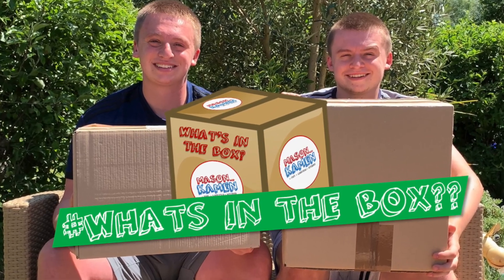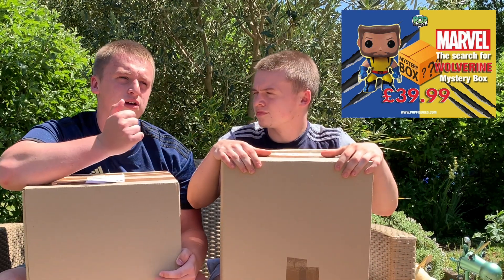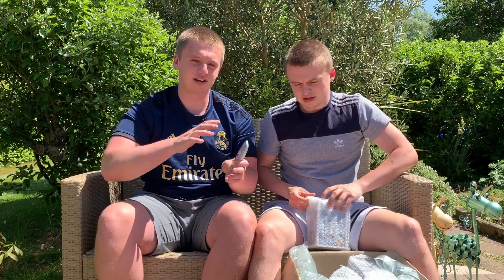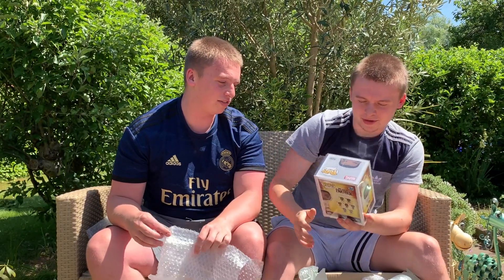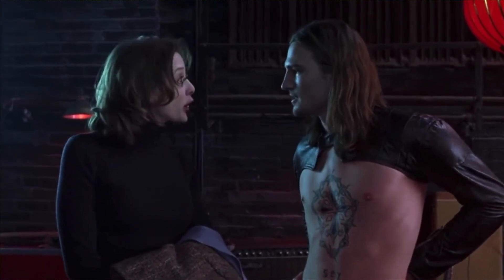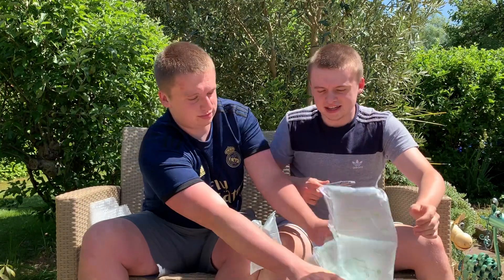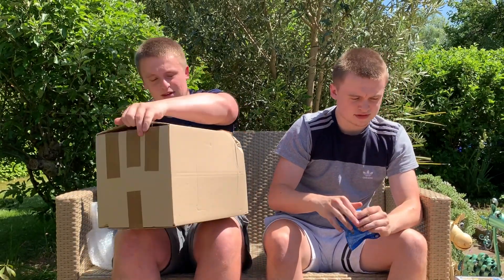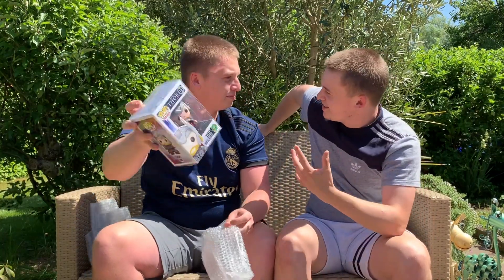Unboxing Three PopFigures.com 'Search For Wolverine' Funko Pop! Mystery Boxes! We Hit A Huge Grail!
Finally our PopFigures.com 'The Search for Wolverine' boxes have arrived! We are so excited to get these open and see what marvel goodness is inside! Join us as we unbox our 3 boxes, we managed to pull a huge rare marvel grail so you won't be disappointed! What did you manage to get in yours?

Our Pop Protectors:

Gechtas 0.5m